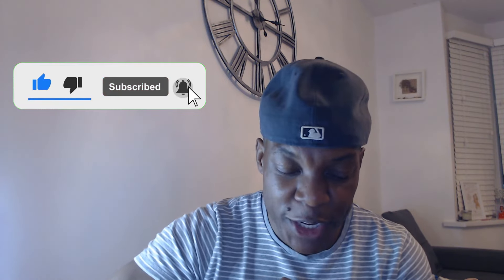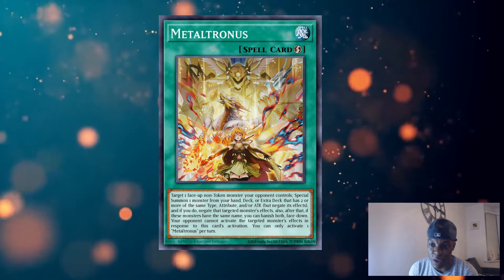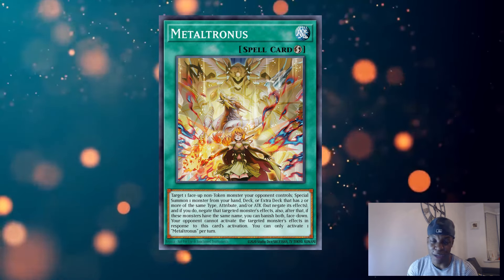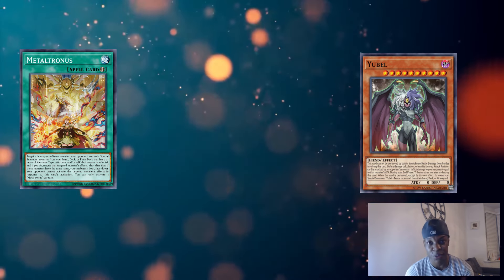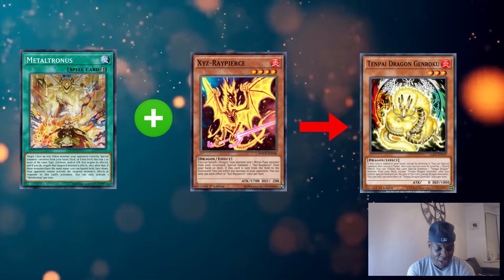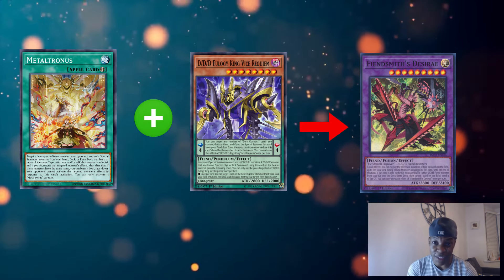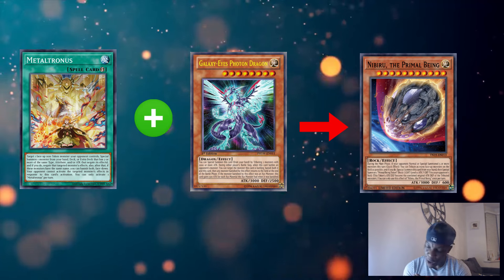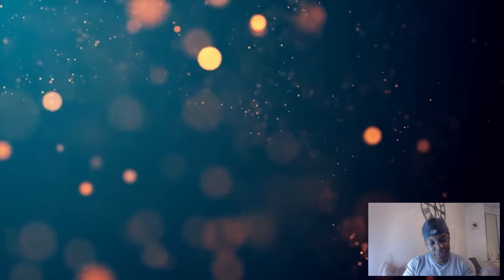Is this the most overlooked card of the format?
Soo with the release of what appears to be another tier zero engine, in Fiendsmith. is Metaltronus an overlooked, undervalued card? There is a lot that you can do with this card I think people have yet to explore!! What do you think?